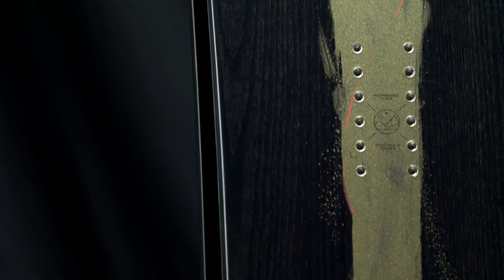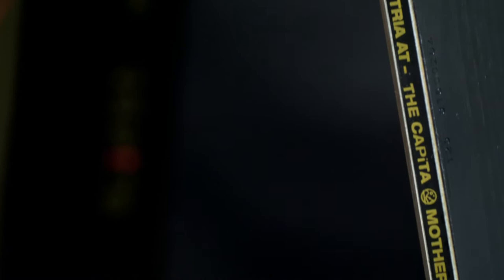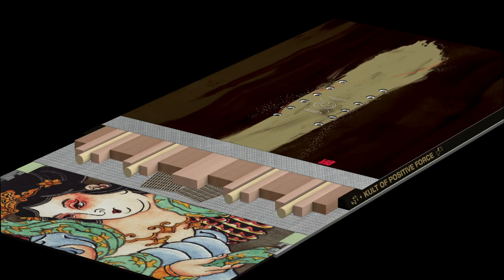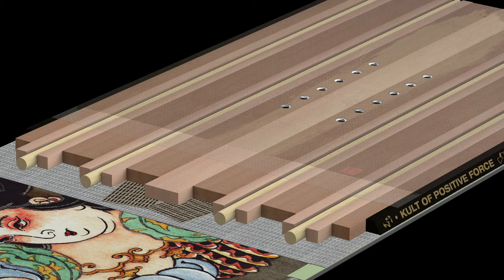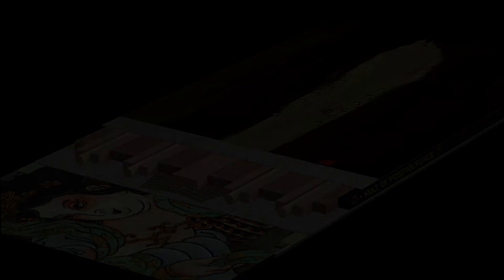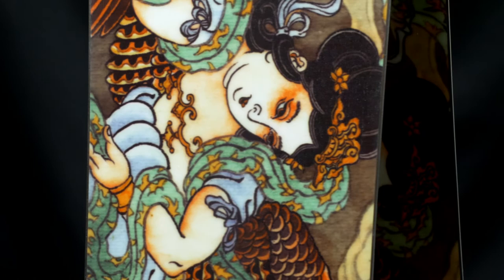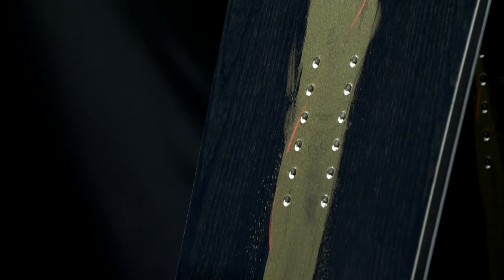2019 / 2020 CAPiTA: Kazu Kokubo Pro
CAPiTA Kazu Kokubo Pro
Available in sizes 151, 154, 157, 160

Kazuhiro Kokubo is a legend. He is one of snowboarding's shining stars, admired around the globe for his style and grace under the most demanding of circumstances.

Part of the allure of Kazu's persona is how deeply he is able to share his personal vision of the world. He uses emotive and powerful physical expression and very few words. It's the understanding that's important to him, not the noise.

It is in this spirit that Kazu has designed snowboards over the years. Always self-reflective and drafted with symbolism connecting his love for his family and nature, his boards have been true to concept, throw-back pro models. The imagery, especially on his base graphics, have depicted visions from Kazu's mind which remind him of who he is and the ones he loves, thoughtfully brought to life by his friend and tattoo artist Ganji of Three Tides Tattoo in Tokyo.

For his 2019 model Kazu explains, "The graphic for this year is of a Japanese angel flying in the sky. She is a symbol of freedom and represents my daughter who was born this past year during the winter season. My wish for her...is to grow up with freedom."